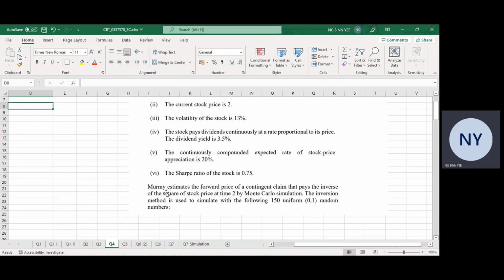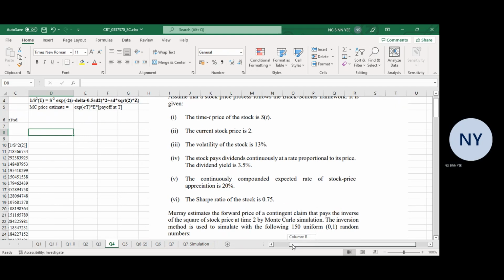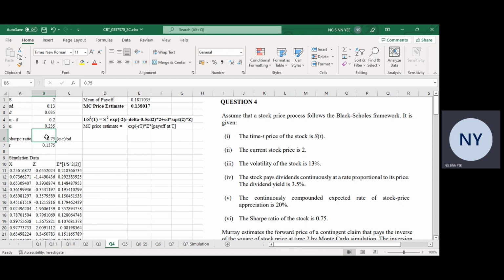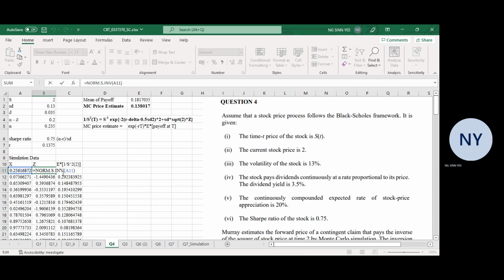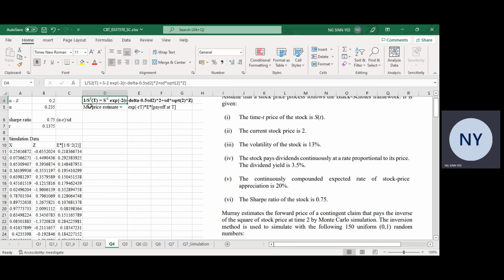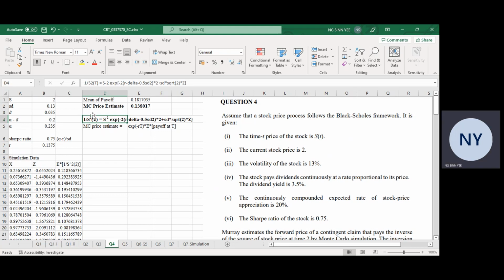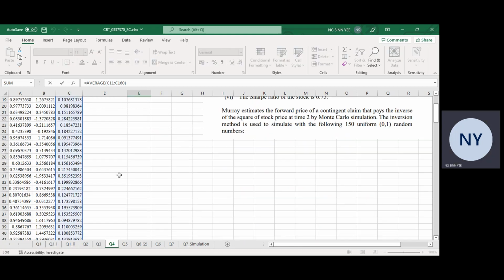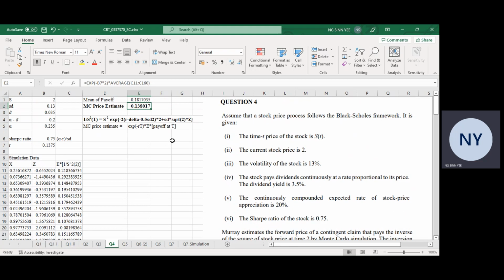SC CBT Q4